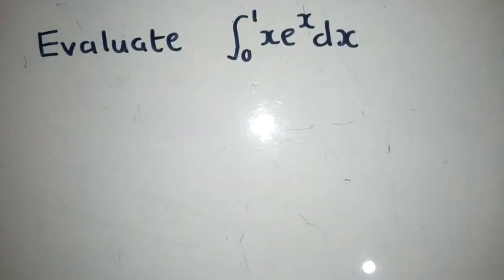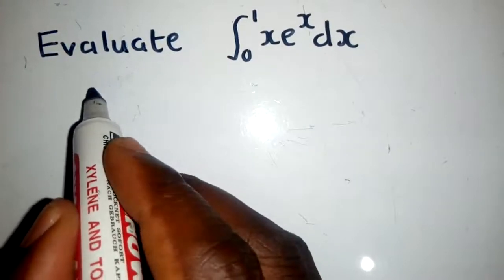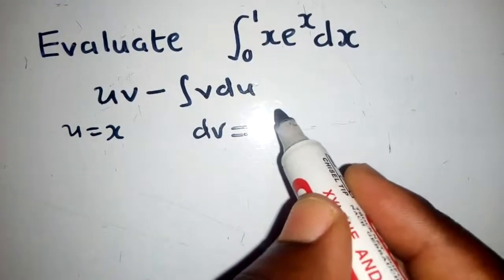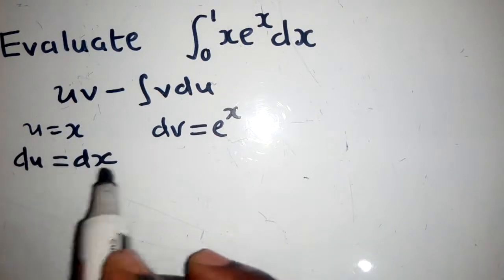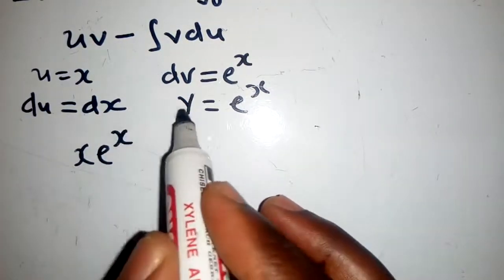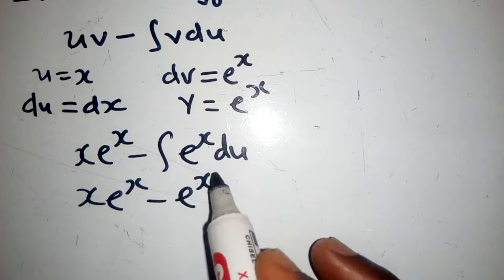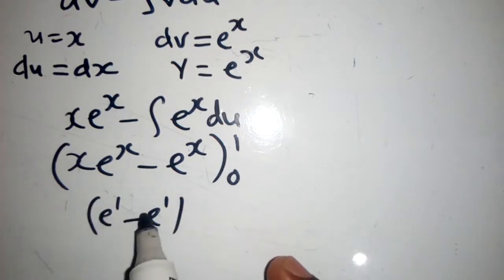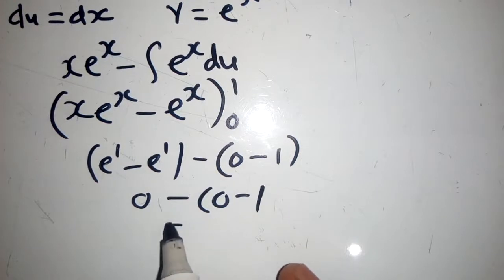Addma Calculus Integration by part method Exam question